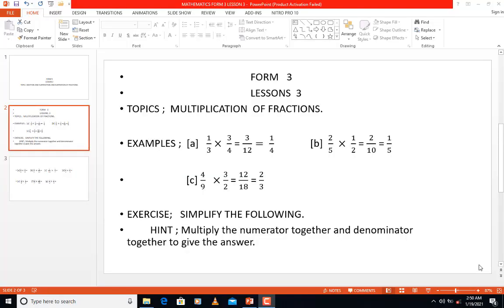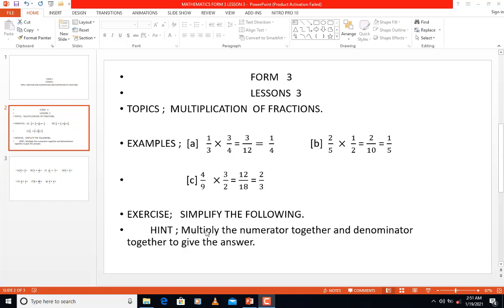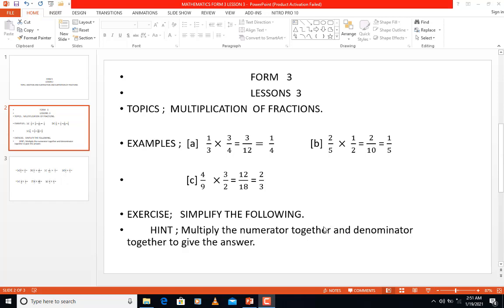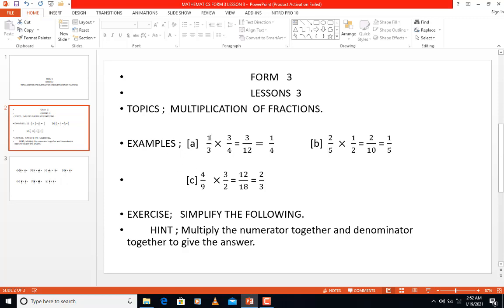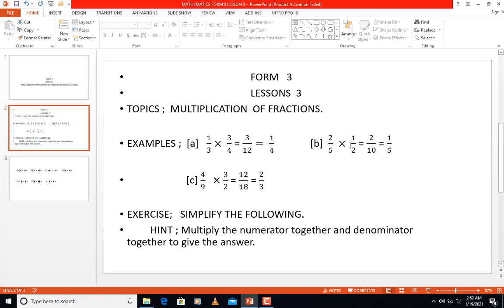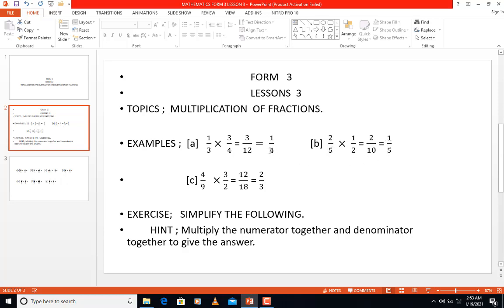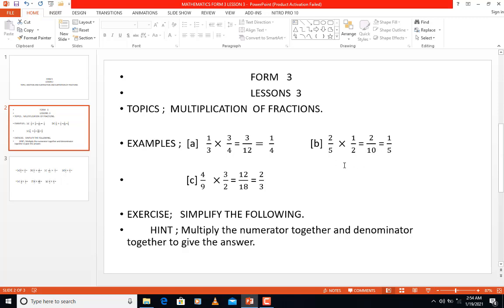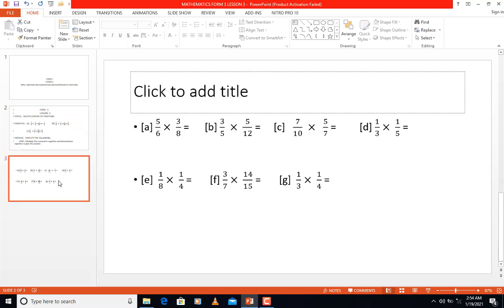F3 MATHS MULTIPLICATION OF FRACTIONS WK1 LESSON 3